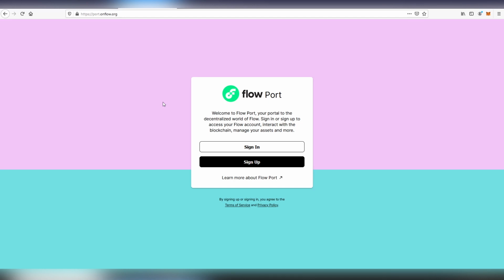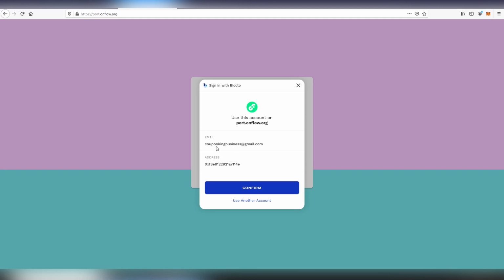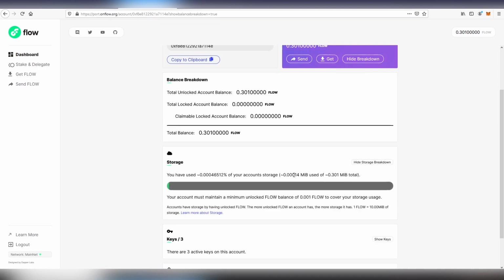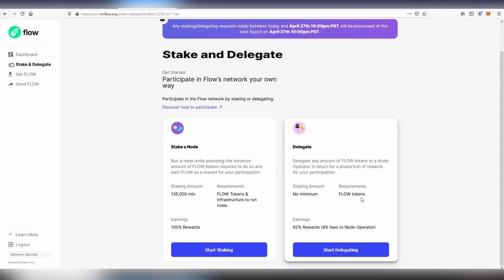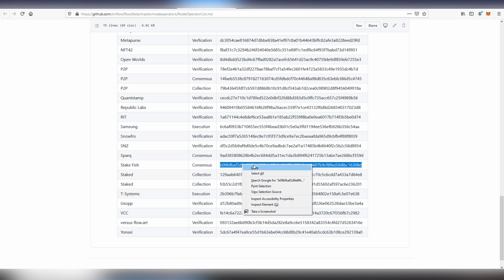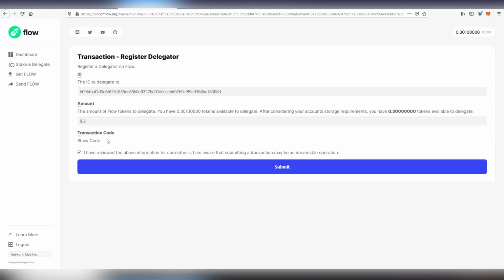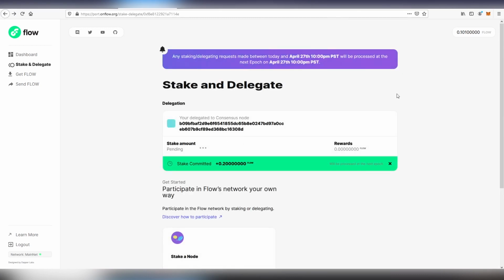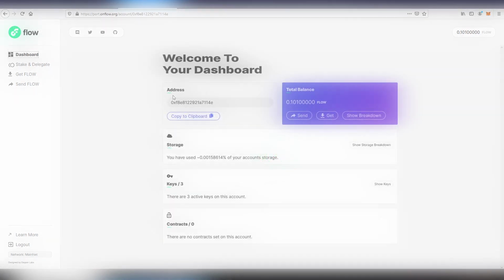FLOW Staking Guide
Flow is a global network of computers working together to maintain the security and integrity of its users' data.

This global network is made up of many individual nodes: software applications run by people. Every node in the network shares a small part of the responsibility to keep the network running smoothly and to ensure that other nodes are doing the same. This shared responsibility is sometimes called decentralization, because no single node is solely responsible for the security and integrity of the network and the data it contains.